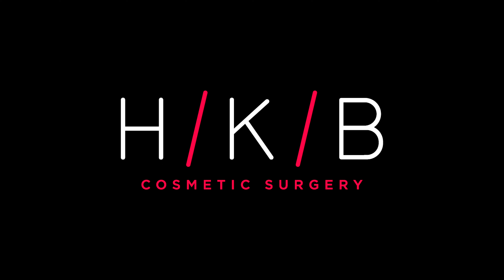Rejuvenating the Neck | Surgical Options Explained by Dr. Baker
Dr. Baker, Plastic Surgeon at H/K/B Cosmetic Surgery, delves into the various surgical interventions available to rejuvenate the neck and attain a more youthful and aesthetically pleasing appearance. Whether you're considering minor surgical tweaks or more invasive procedures, Dr. Baker breaks down the options with clarity and expertise.